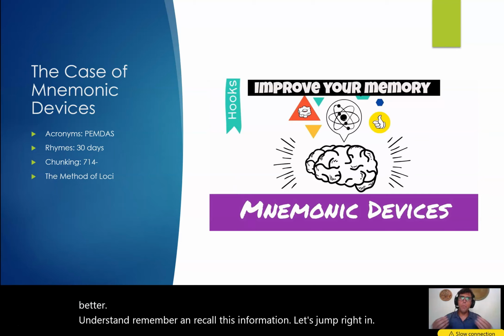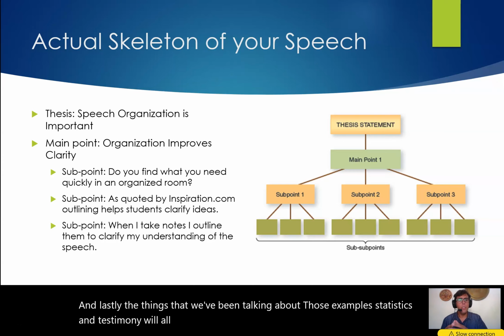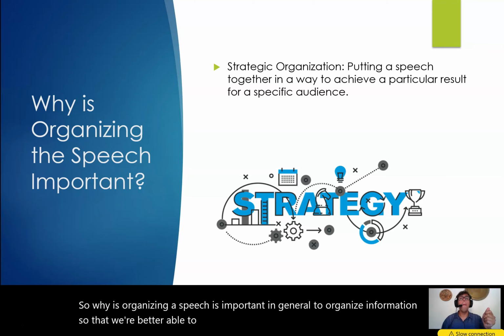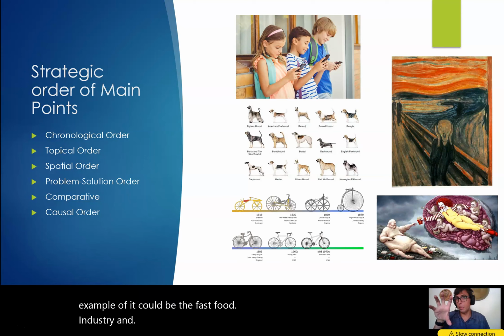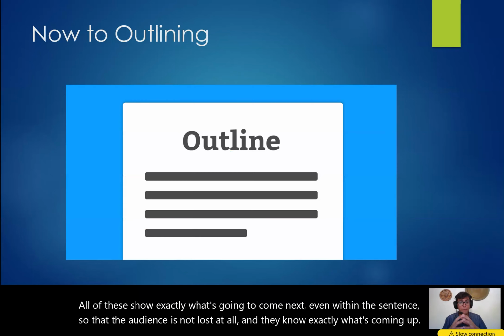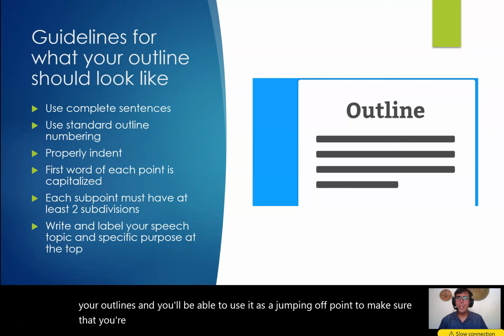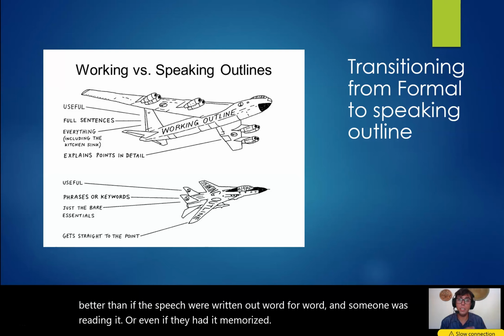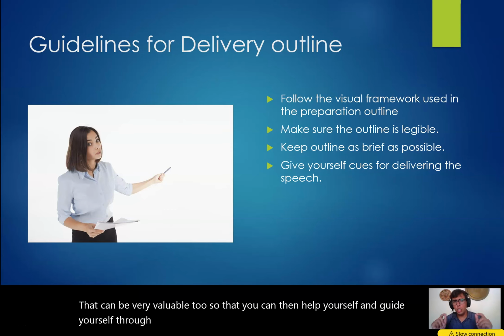1.8 Ch 8 Organizing and Outlining